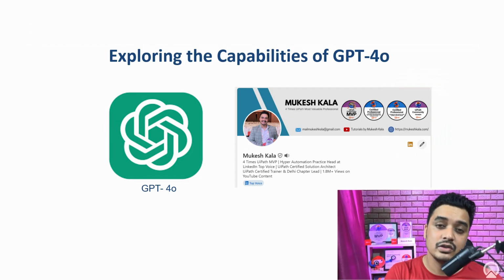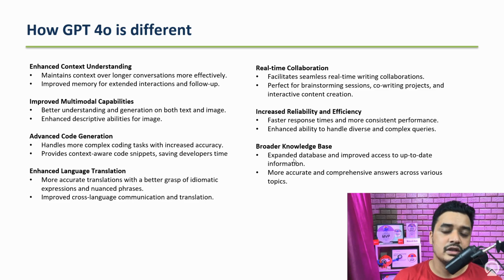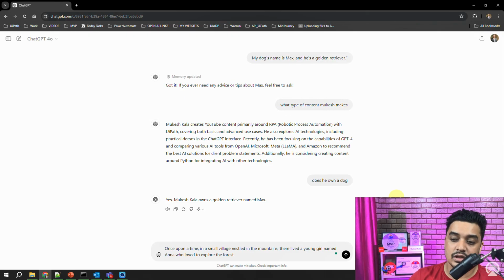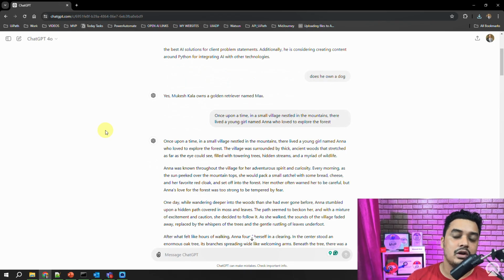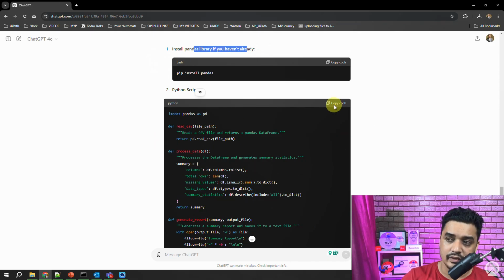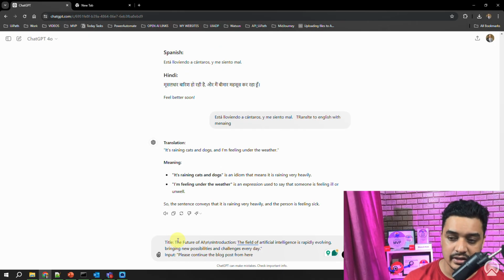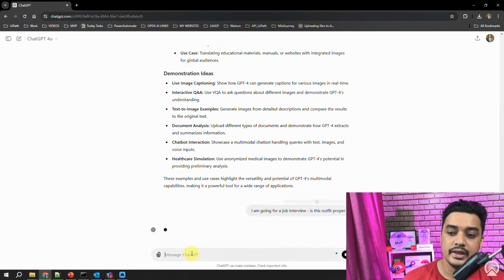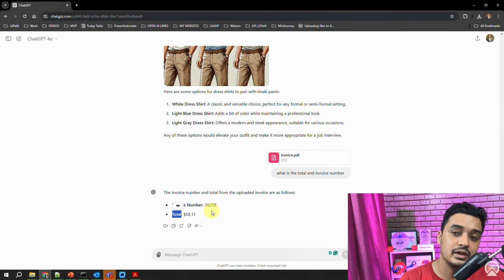Explore OpenAI ChatGPT-4o Capabilities | What's New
What is new in GPT-4o, and what are its capabilities and new advancements?

► Timestamps
0:00 Introduction
1:19 : Introduction to GPT-4o
2:39 : How GPT-4o is different
3:42 : Enhanced Context Understanding
9:40 : Image Input to GPT- 4o
11:10 : Enhanced Code generation
12:53 : Enhanced Language Translation
15:00 : Real-Time Collaboration
16:40 : Image Generation
20:10 : File Input

 Happy Automation!

►►►►►► Tags ◀◀◀◀◀◀◀◀
Tutorials by Mukesh Kala
Chat GPT
Open AI Models Comparison
GPT model comparison
Gpt 4o
Gpt4o Capabilities
OpenAI ChatGPT4o